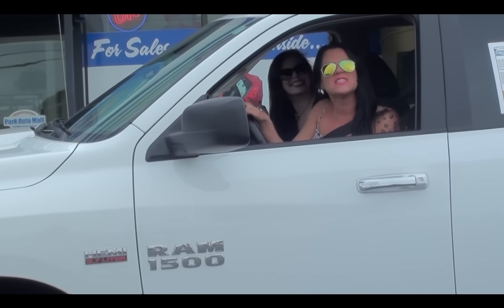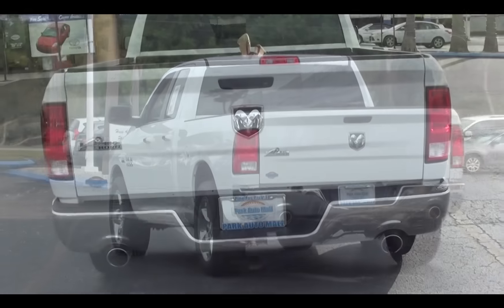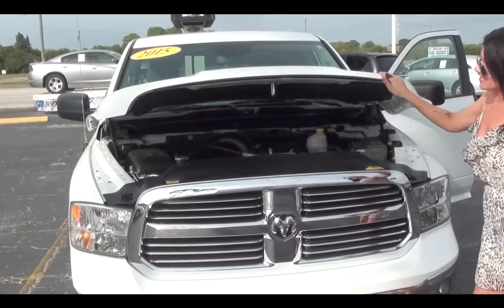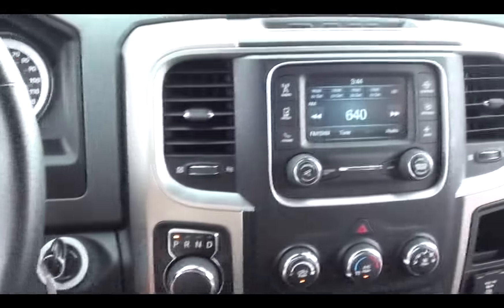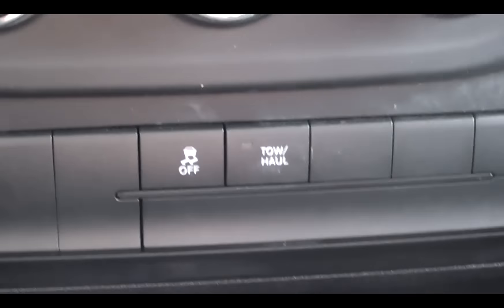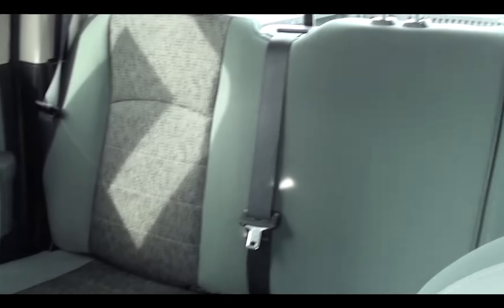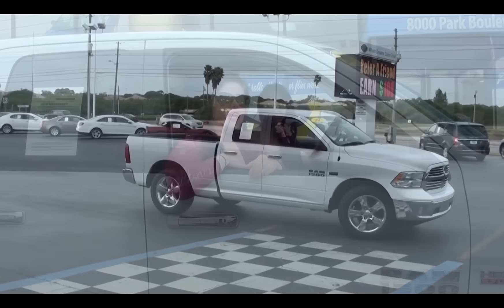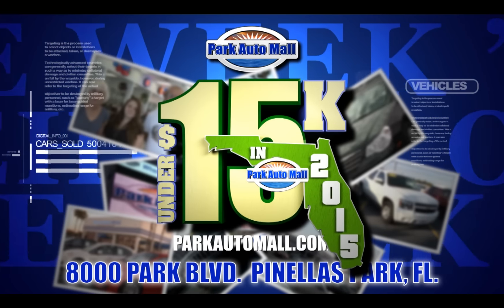2015 Ram 1500 Big Horn - with Lauren and Yulia - at Park Auto Mall!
The 2015 RAM 1500 Big Horn!  Edmunds: the nicest interior of any full-size pickup - as good as it gets!